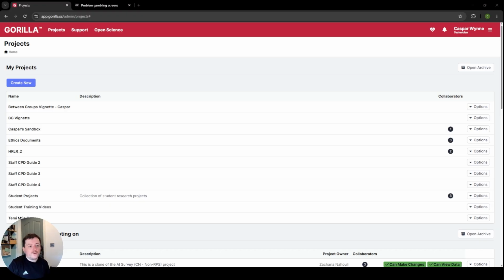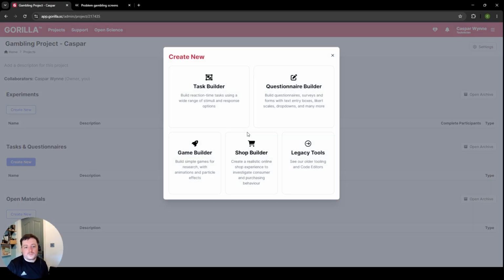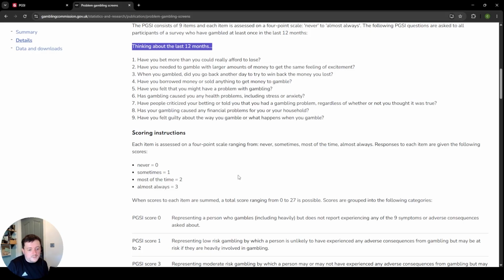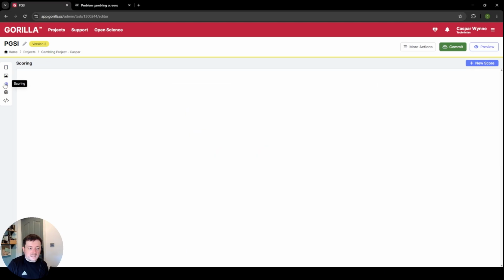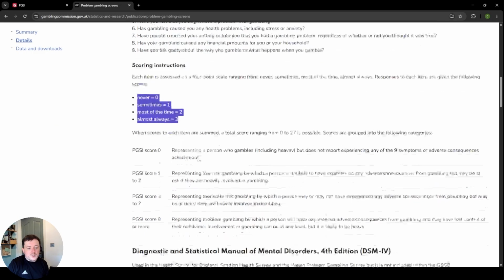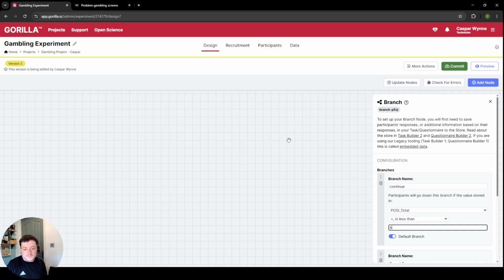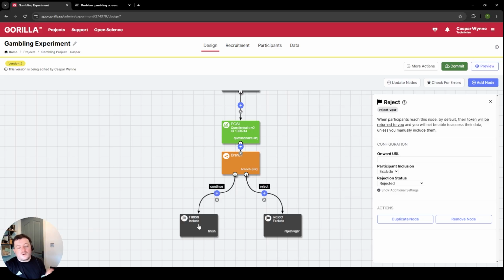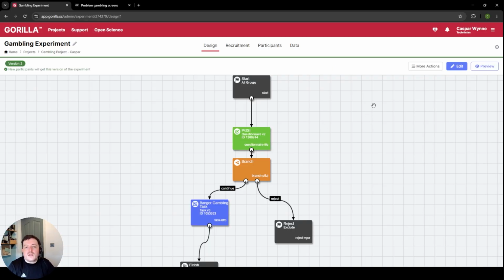How to Score Questionnaires & Screen Participants in Gorilla Scorer Tool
Learn how to automatically screen out participants in Gorilla Experiment Builder using the Global Store system.

Whether you need to filter participants based on age, location, specific demographics, or performance on a baseline task, this tutorial walks you through setting up conditional routing before a participant spends time on your main experiment.

This method can be adapted to any discrete variable collected early in your study (e.g., in a demographics questionnaire or screening task) to ensure you only collect data from your exact target population and optimize your participant recruitment budget.

How to write variables to Gorilla's Global Store.

How to use Branch Nodes to check participant eligibility in real-time.